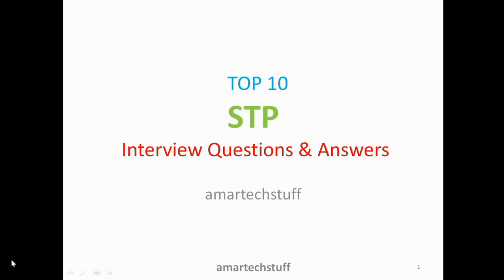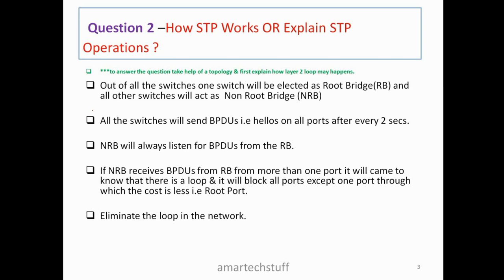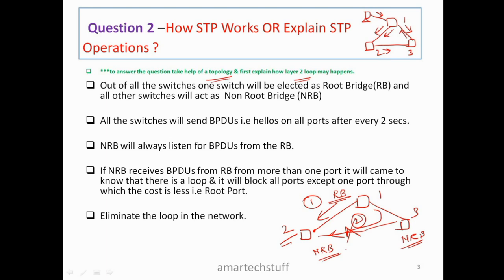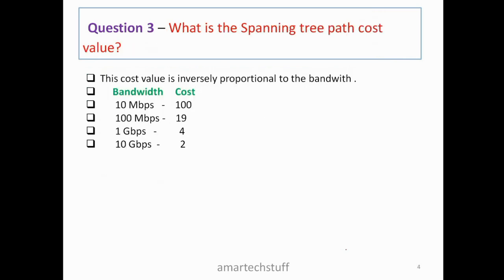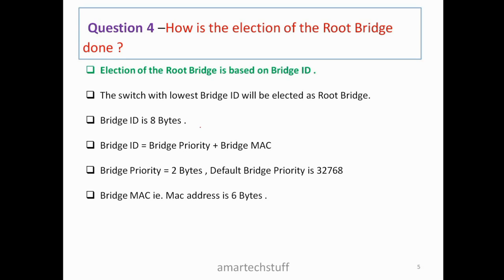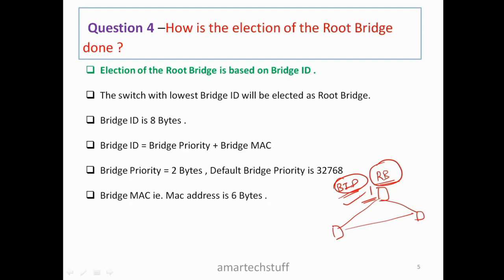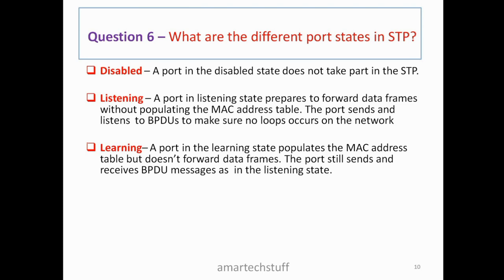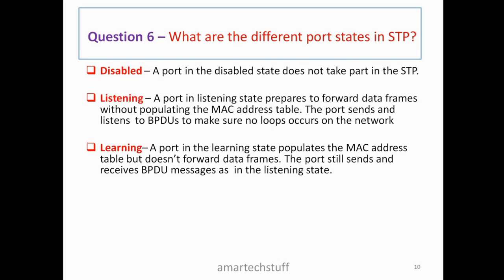TOP 10 SPANNING TREE PROTOCOL | STP | INTERVIEW QUESTIONS & ANSWER | PART 1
This video focus on Top 10 Spanning Tree Protocol STP Interview Questions and Answers.

Computer Networking

11 Rules For Life: Secrets to Level Up

Atomic Habits

OnePlus 12R